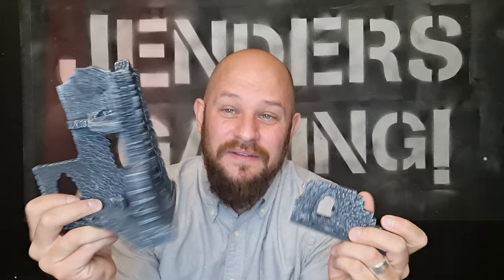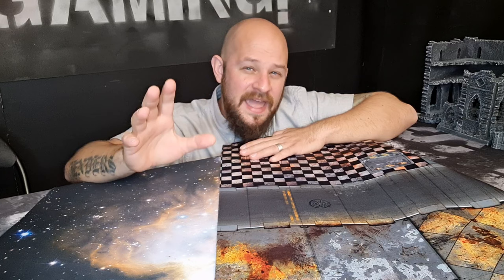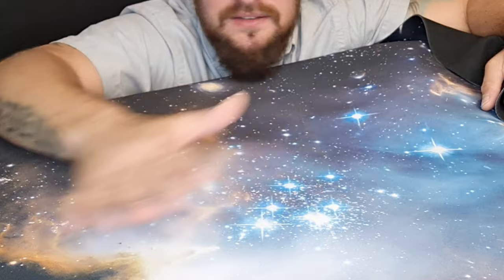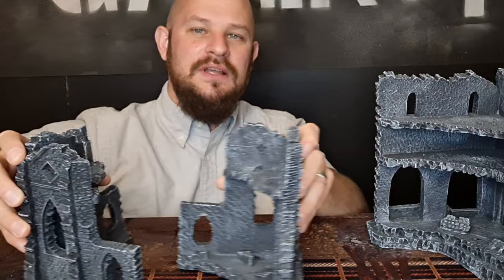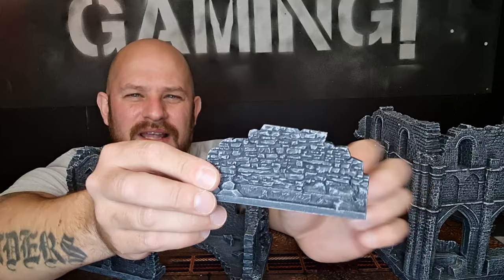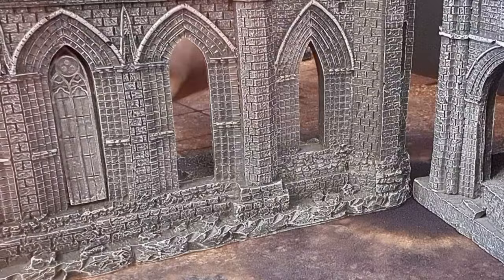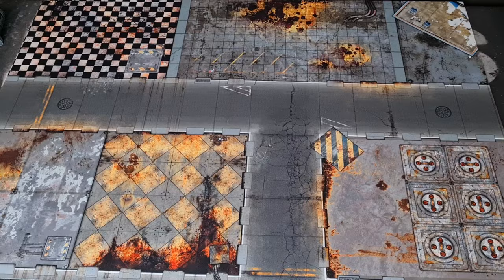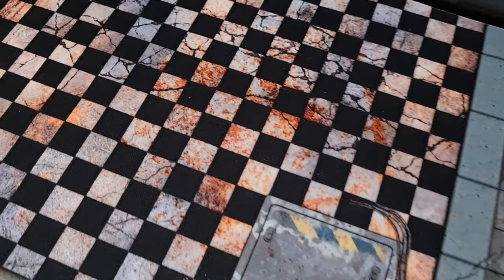Tabletop terrain and game mats from Gamemat.eu preview.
Raise your board game experience with this Ghotic tabletop terrain and gamemats from Gamemat.eu. In this video Im showing up some beautiful terrain pieces from Gamemat.eu collection. These terrain pieces comes prepainted and needs 0 assembly and they have all you need to create anything from space to industrial terrain!

They also have a wide range of different gamemats, everything from Medieval time to Sci-fy theme. I will be showing you a space mat and a apocalyptic town/wasteland mat.